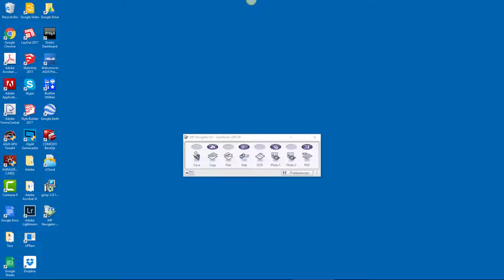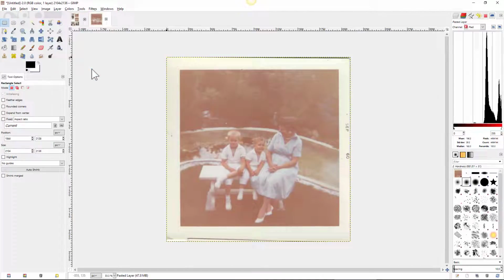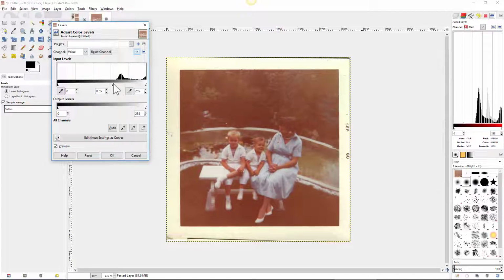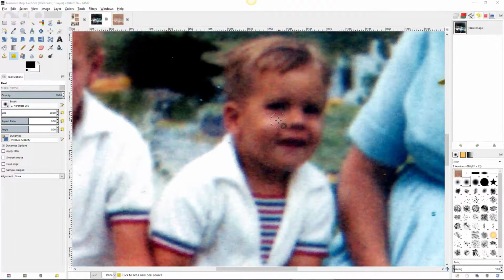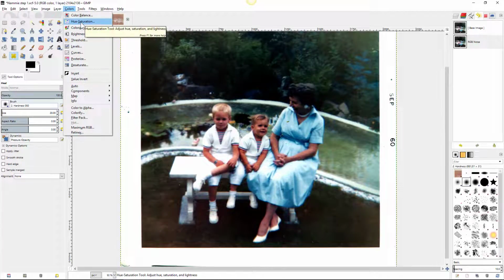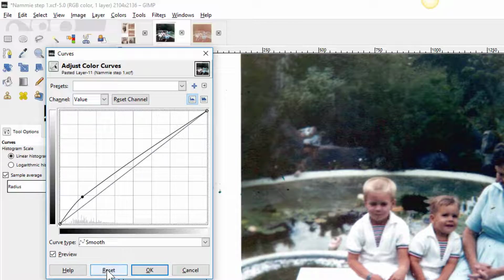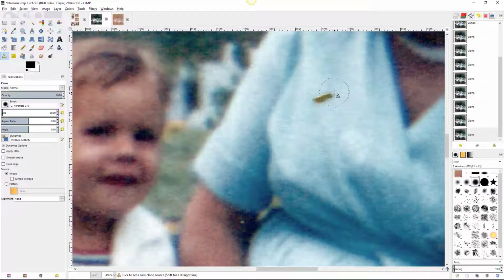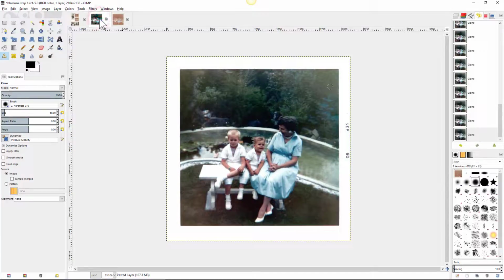Saving Old Color Photos